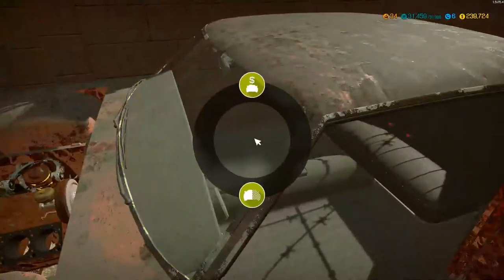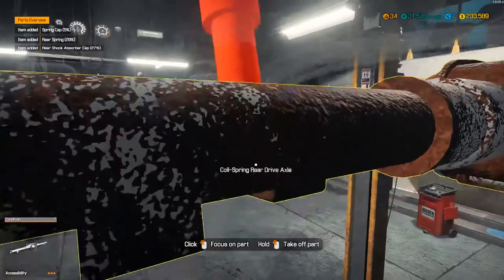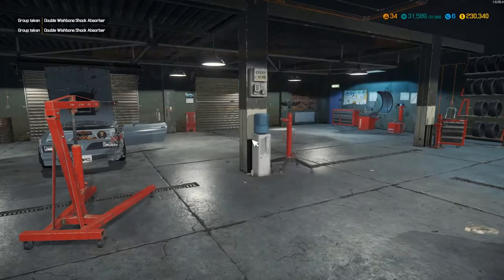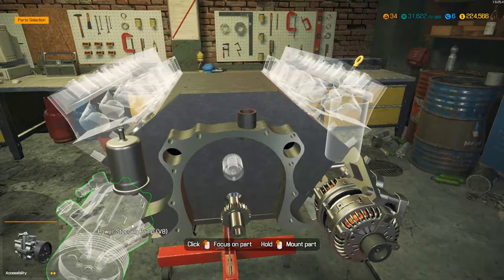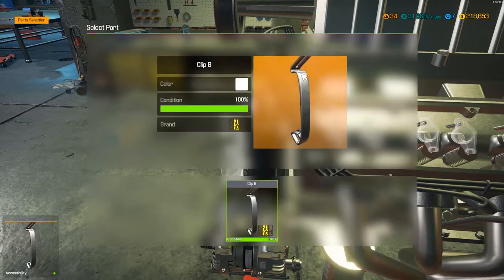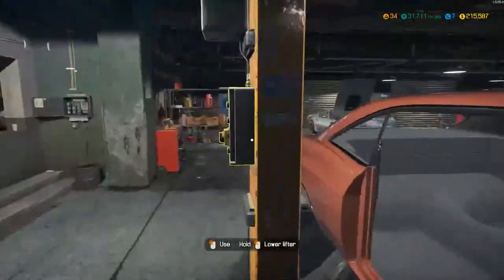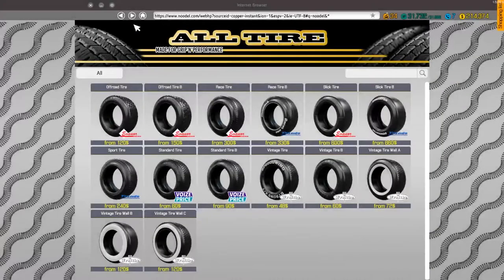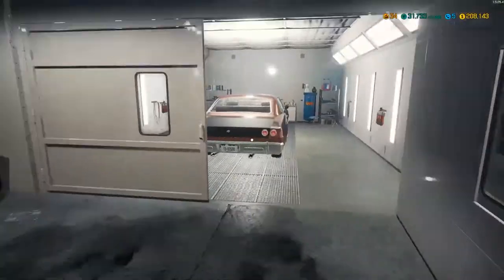Restoring the Bolt Cape Supercharged | Car Mechanic Simulator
From junkyard to show flow, this Bolt Cape looks brand new. Still weird that it doesn't have a hood.